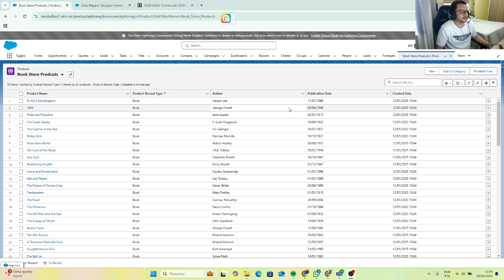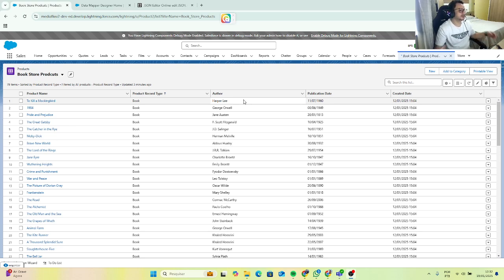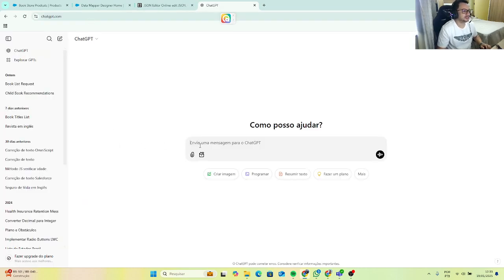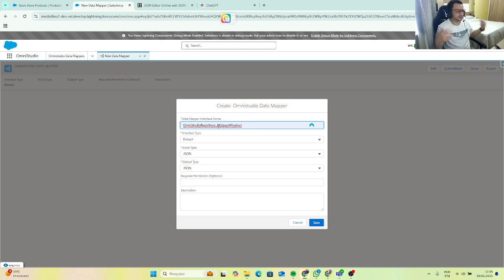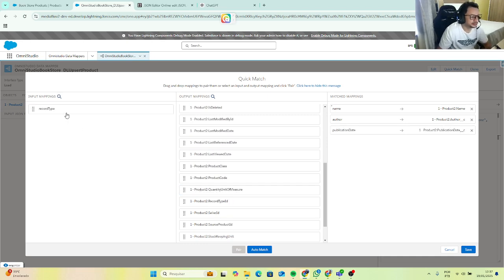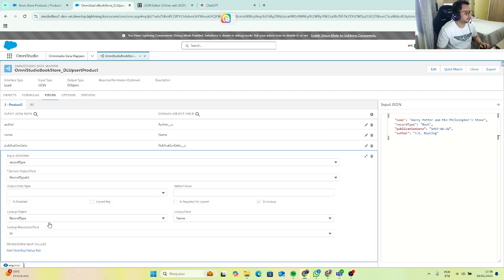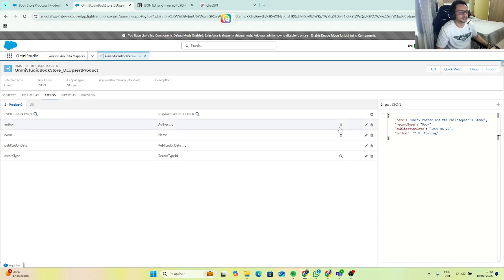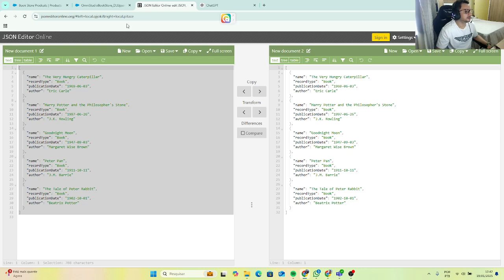Omni Book Store - 02 Preparation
What will do  to prepare our Org before to start the project

✅ Creating Record Types
✅ Building Custom Fields
✅ Creating Data Batches
✅ Building Data Mappers Load with advanced Lookup and Upsert functions
✅ Creating and managing Records